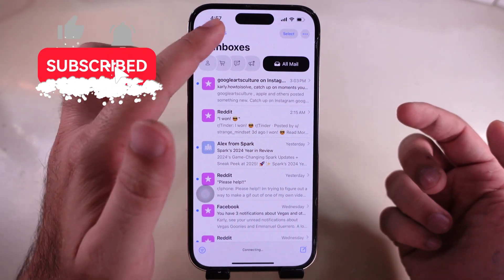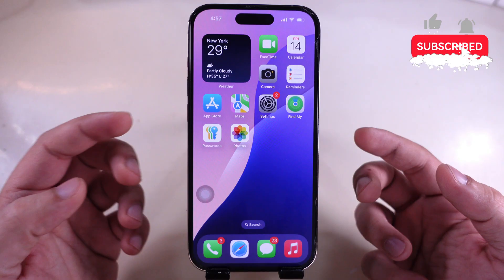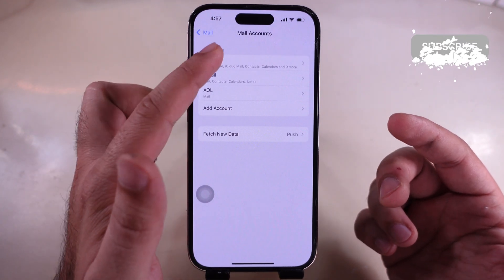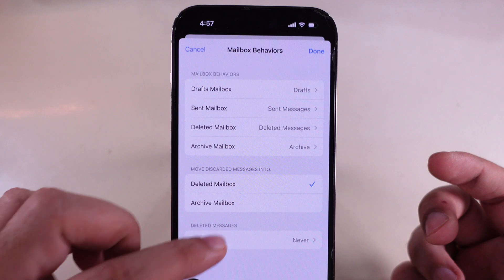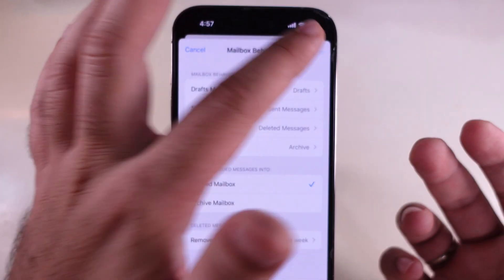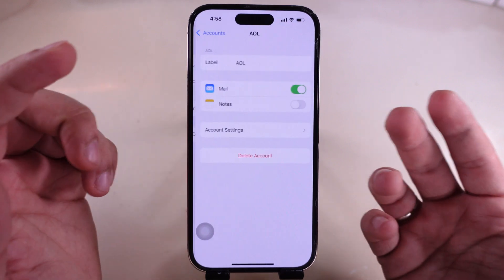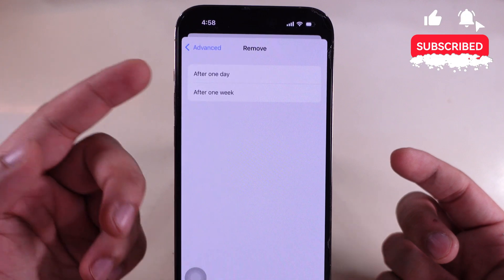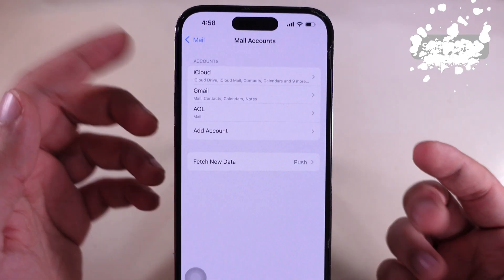How to Change interval for auto deleting items in the bin on iPhone Mail App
Here's How to Change the interval for auto-deleting items in the bin on the iPhone Mail App. On iCloud Mai, AOL, Outlook or Other email...

00:00 intro
00:10 icloud mail
00:43 Other Email Service

Manage storage and keep the inbox organized by Auto-Deleting Items in the Bin in iPhone Mail App.

How to Change interval for auto deleting items,
How to Change interval for auto deleting on iPhone,
Auto Deleting Emails on iPhone,
Auto Deleting icloud Emails on iPhone,
Auto Deleting On iPhone Mail app,
Emails Won't Delete From Trash on iPhone,
Turn on Auto Delete Emails in Apple Mail App,
Adjust 30 Day Auto Delete iPhone Mail app,
Adjust Auto Delete iPhone Mail app,
Change interval for auto deleting items mail app iPhone,
iPhone deleting emails after 30 days,

To change auto-deleting items interval for icloud, Launch the Settings app on your iPhone, Scroll to Apps, and Find Mail for Mail app settings.

Now, tap on Mail Accounts and select icloud. Again, find Mailbox Behaviours and tap on Remove under the Deleted Messages section.

Here, you should select an interval for auto remove after one day, after one week, or after the One Month option.

Select your choice and Save the settings for auto-delete Emails from the mailbox.

That's it.

For Other Third-Party Mailbox, Like AOL mail. Select AOL Mail account, Tap on Account settings.

Tap on Advanced Option and Tap on Remove under the Deleted Messages section.

Select The option after one day or After One week.

That's an easy method to Change interval for auto-deleting items in the bin on iPhone Mail App.